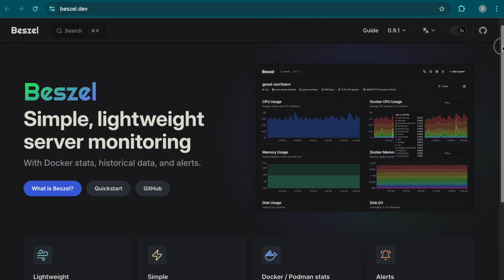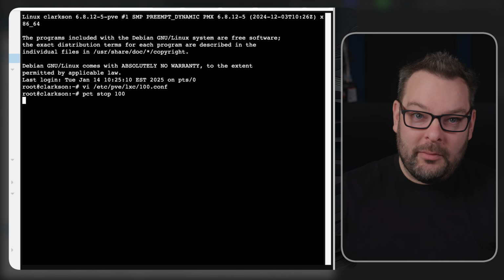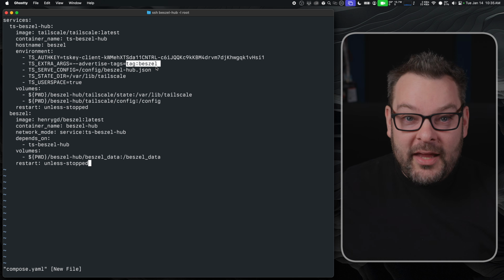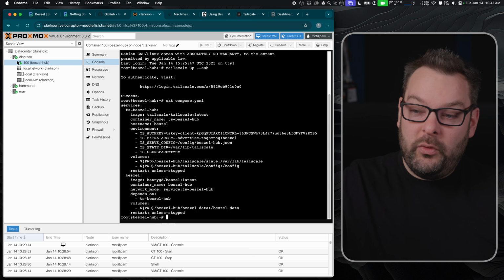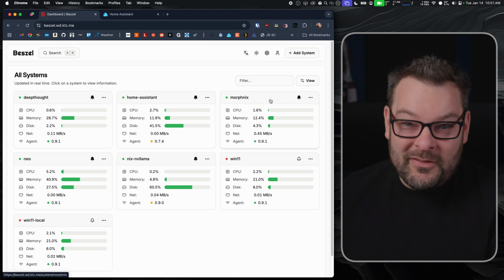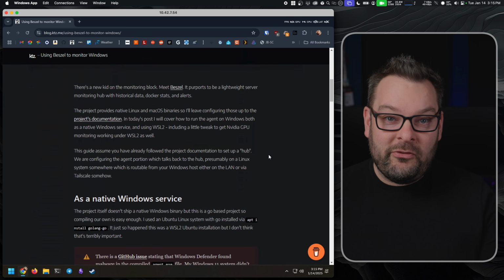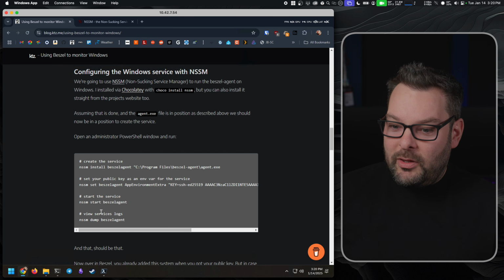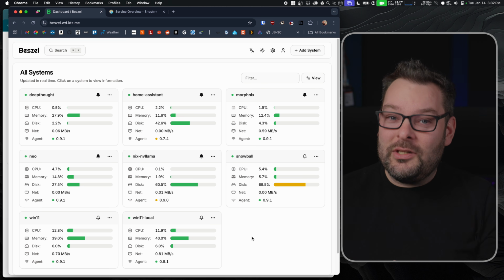Beszel - The easiest monitoring solution you've probably never heard of for Windows, Linux and Mac!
Beszel is a new, super lightweight and simple monitoring solution. In today's video, Alex will walk you through the process of setting up the Beszel Hub, adding it to your tailnet and monitoring servers all over the globe without opening a single port in your firewall.

We'll also cover monitoring a Windows host for some GPU monitoring, via Beszel by running the agents as a native Windows service.

Personal accounts are always free on Tailscale and can include up to 3 users and 100 devices. If you'd like to speak to our sales team about using Tailscale at work, head over

Many solutions exist in this space ranging from large complex, full featured solutions like netdata, Prometheus, Grafana, Telegraf, InfluxDB, and many, many others. Sometimes though, all you want is a small, simple lightweight agent running on each host reporting back some basic metrics like temperatures, disk usage percentages, and the like.

Enter Beszel. A simple, lightweight monitoring tool for your servers. It runs in docker or as a Go binary on your hosts. Join Alex in today’s video where he walks you through the process of setting up a monitoring solution for devices on your tailnet (our term for a Tailscale network of devices).

Running Beszel is straightforward on Linux using docker or systemd. It also runs on Macs as a service using launchd. But Windows presented a more unique challenge as the agent isn’t designed to run as a native Windows service. Perfect for those of you wanting an easy GPU monitoring solution, whether you’re running video games or at the latest AI models with Ollama.

Chapters:
00:00 - Start
02:16 - Beszel Hub
14:56 - Beszel Clients
31:12 - Multi-Continent Monitoring